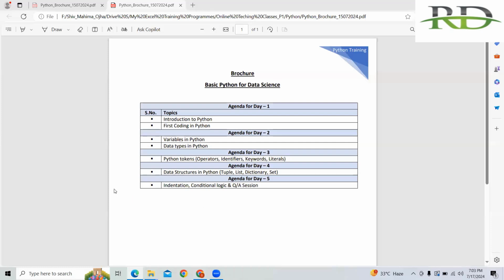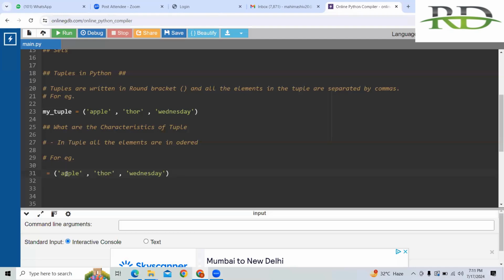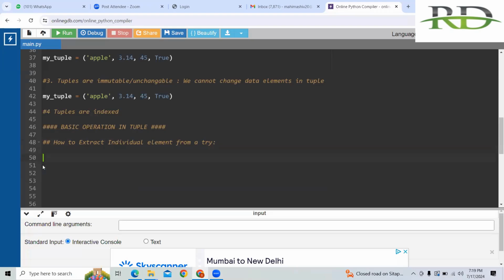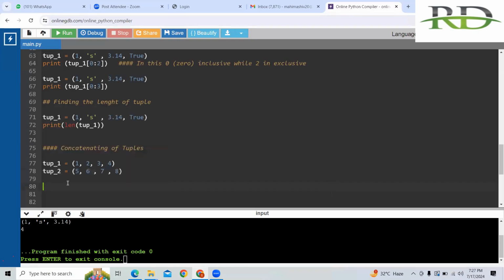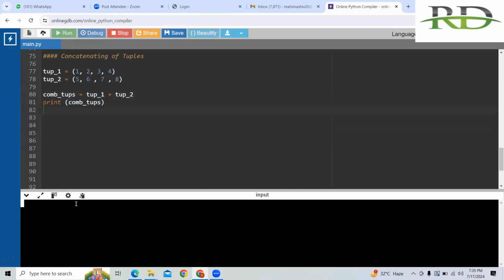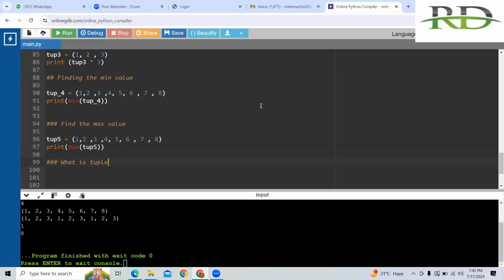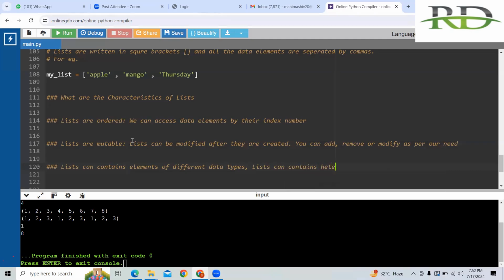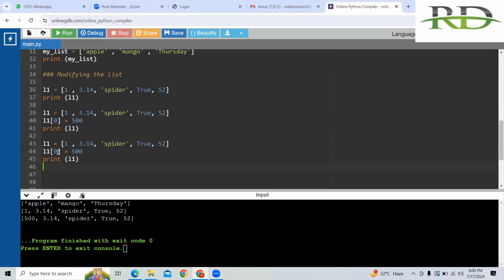Python Tokens Operators, Identifiers, Keywords, Literals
In this video, we break down the essential building blocks of Python programming—tokens. Specifically, we focus on operators, identifiers, keywords, and literals. Understanding these fundamental concepts is crucial for writing clean, efficient code. We’ll explain what tokens are in Python, how operators function, the rules for creating identifiers, the role of keywords, and the various types of literals used in coding. Whether you're new to Python or looking to refine your knowledge, this tutorial will provide you with a solid foundation to build upon.